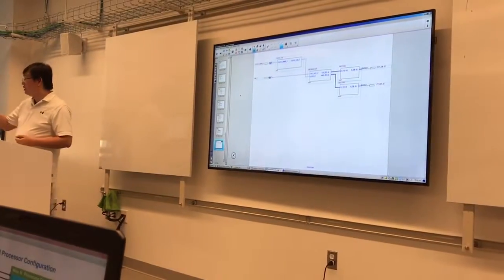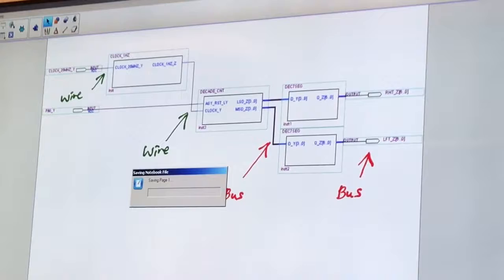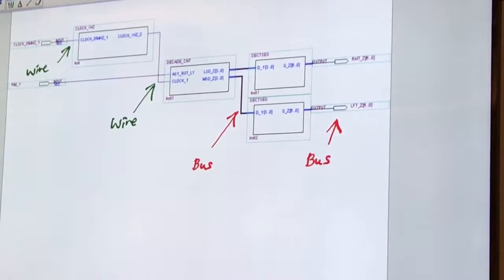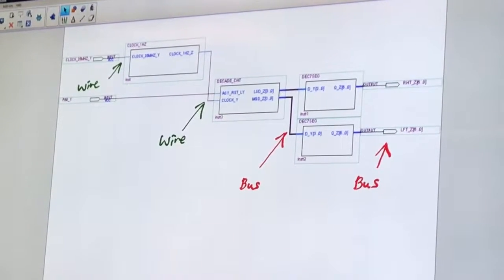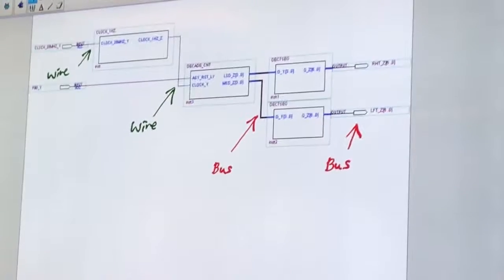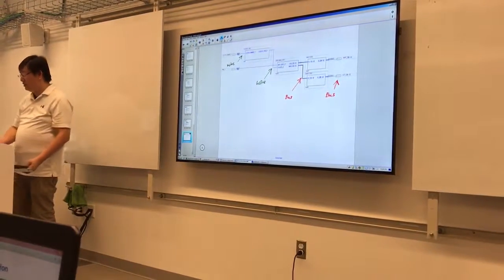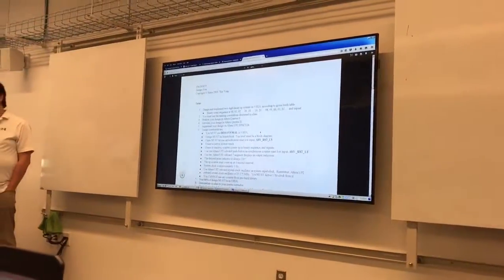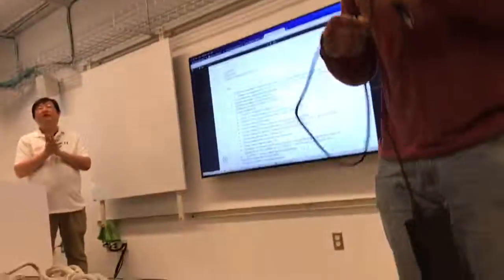Engn3035 class 10/18 part 8